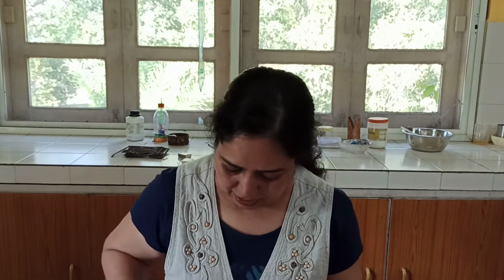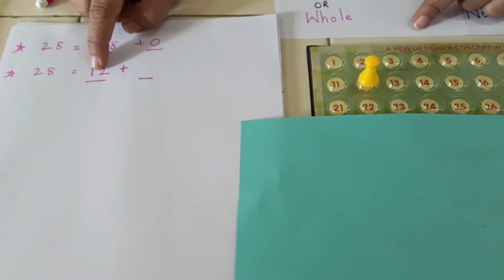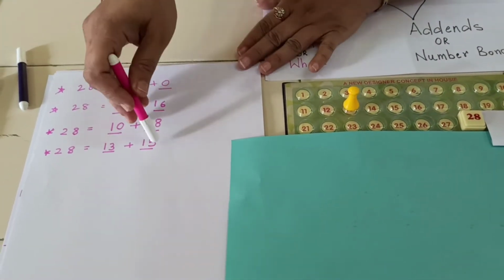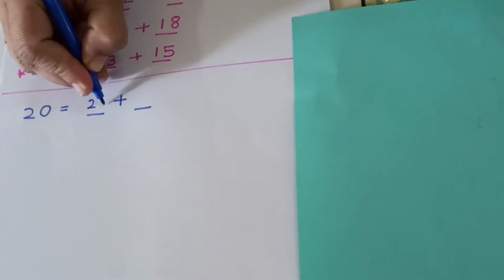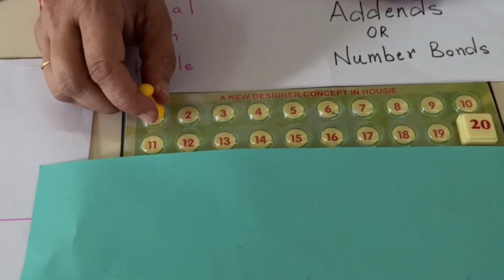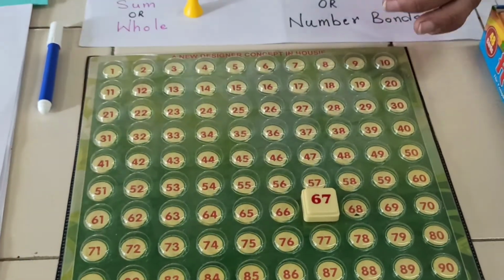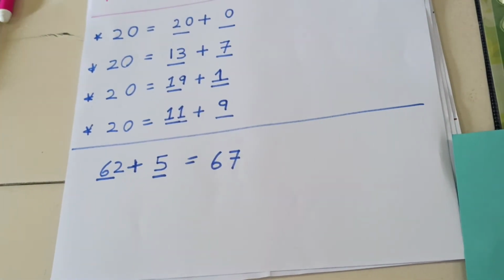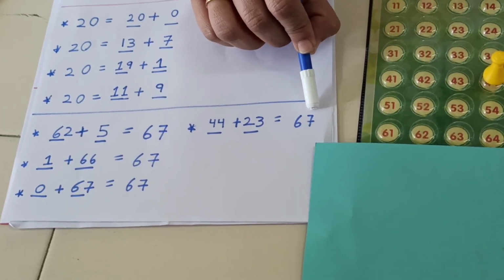Combinations of addend PART 2